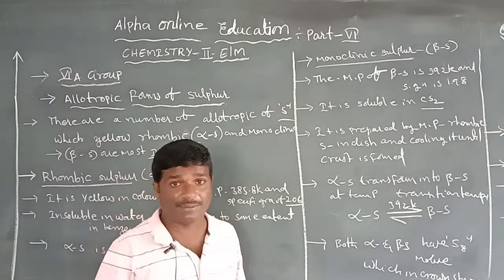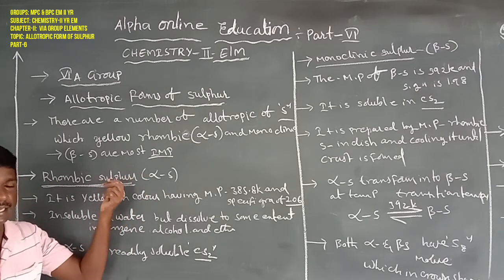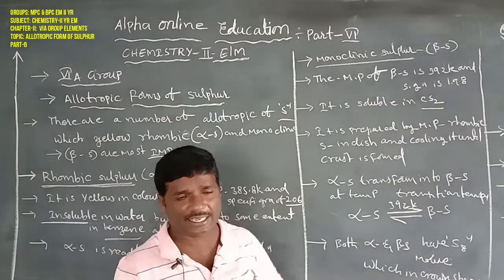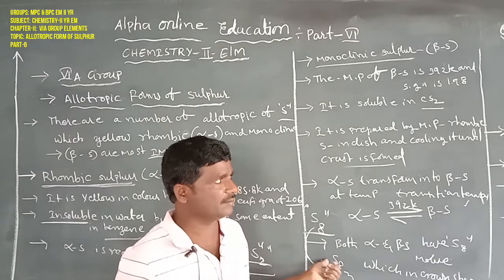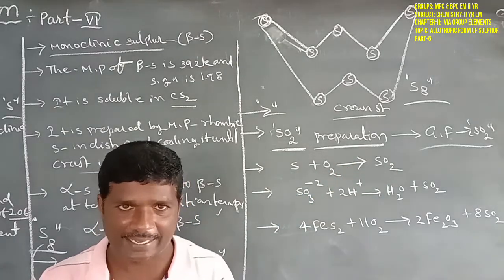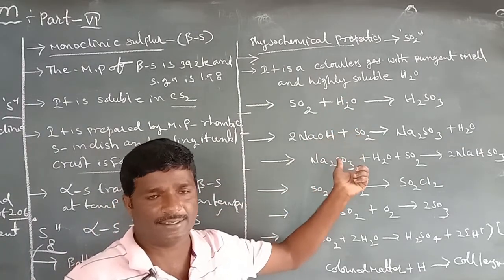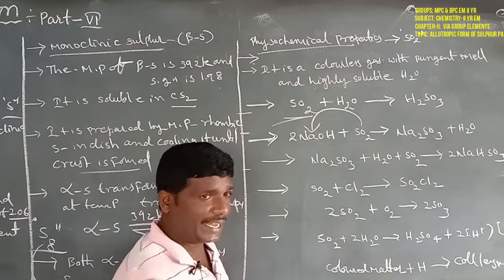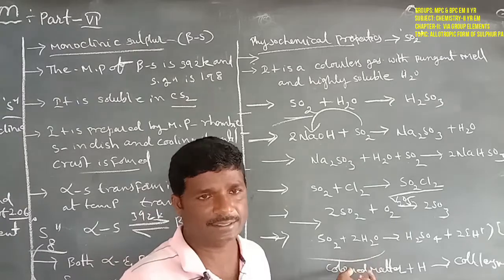INTER-II YR: CHEMISTRY-II EM: TOPIC: ALLOTROPIC FORM OF SULPHUR PART 6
INTER-II YR:  CHEMISTRY-II EM:
CHAPTER-II:  VIA GROUP ELEMENTS
TOPIC: ALLOTROPIC FORM OF SULPHUR PART-6
C2ESAFS14